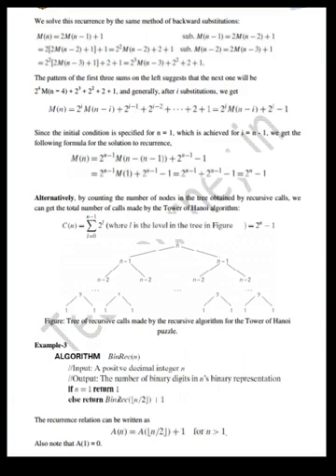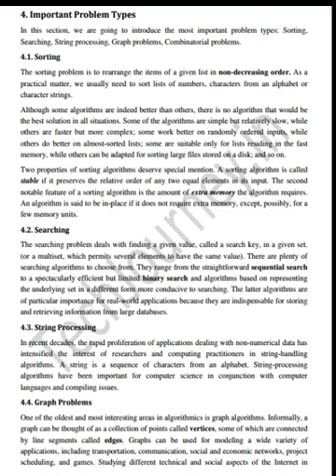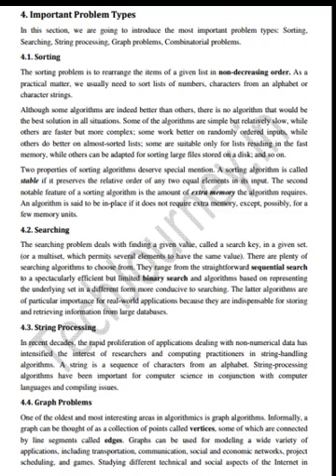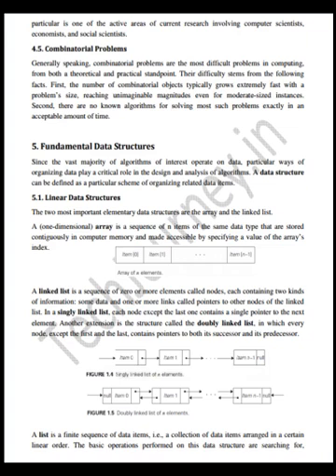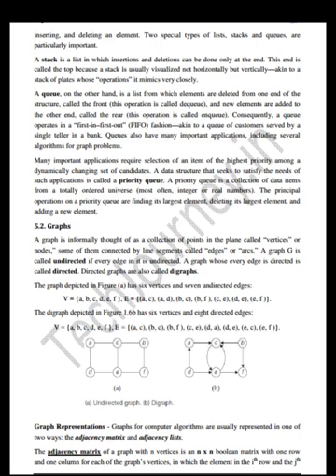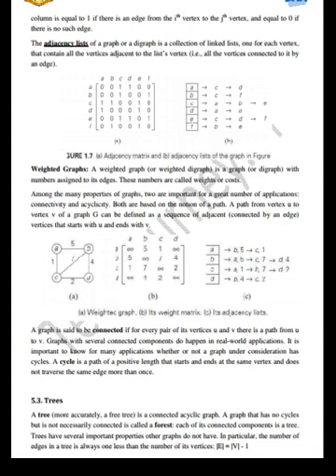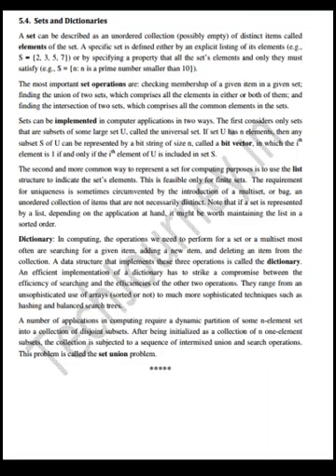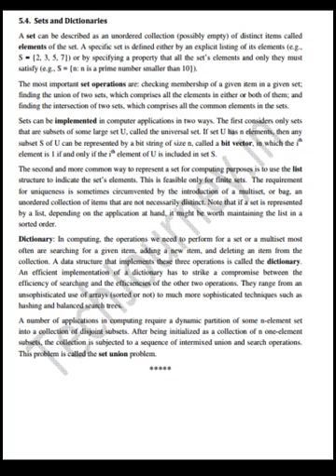JABEN INDIA, DAA, MODULE - 1, PART - 3, 4 SEM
B.E, CSE, CBCS, VTU, DAA, MODULE - 1, PART - 3, 4 SEM.